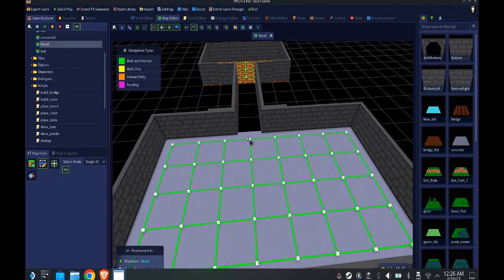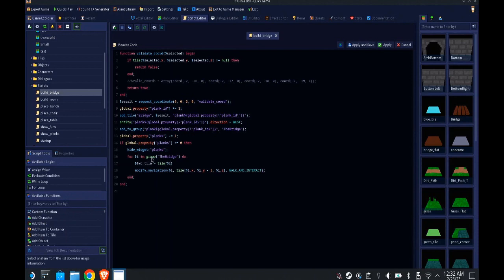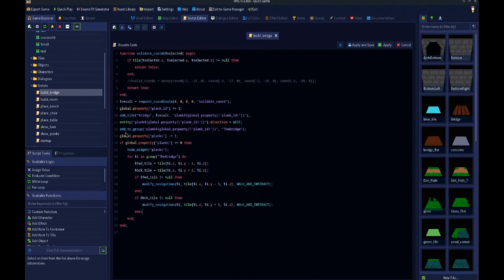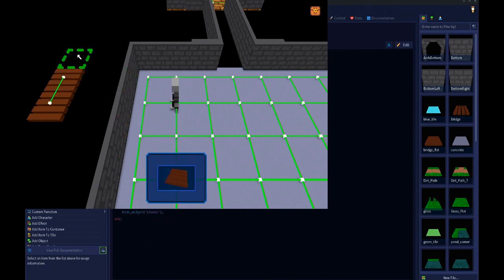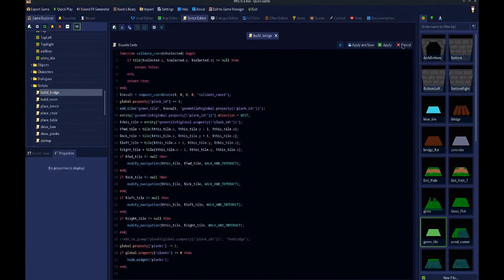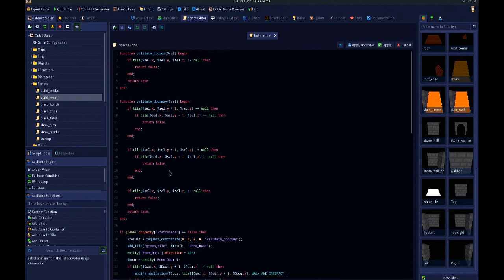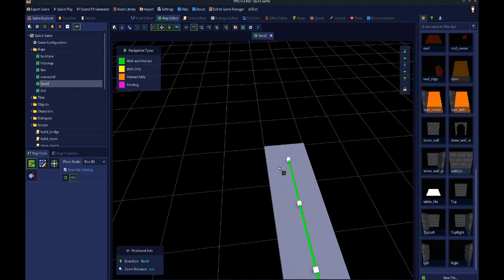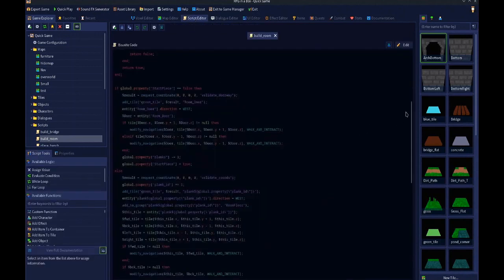Request Coordinate Part 2 Dynamic Navigation